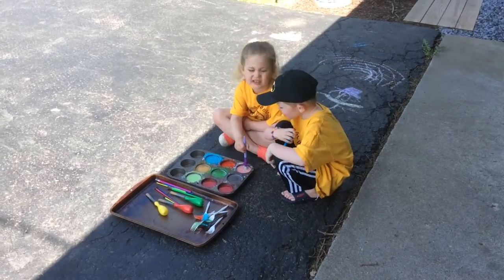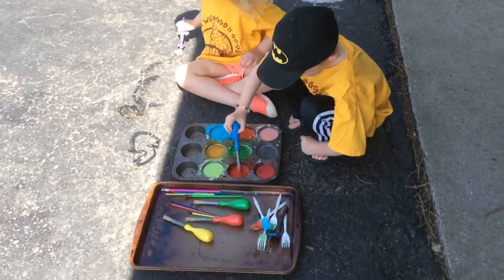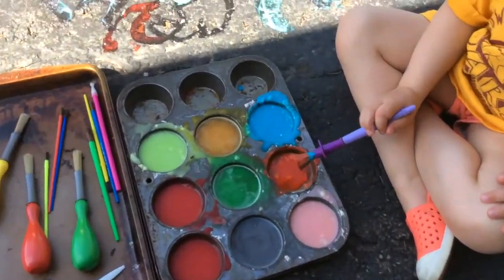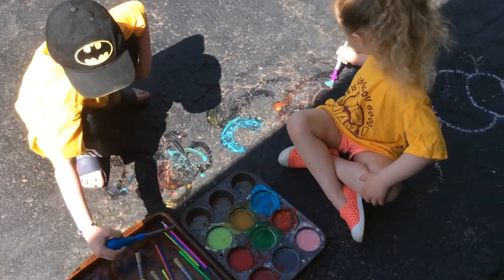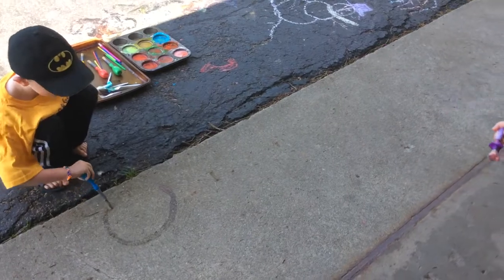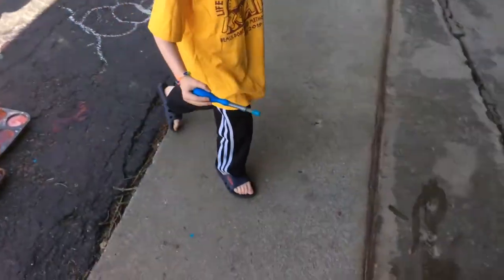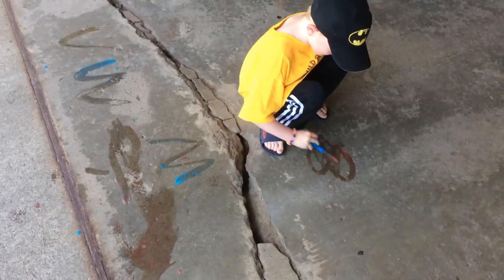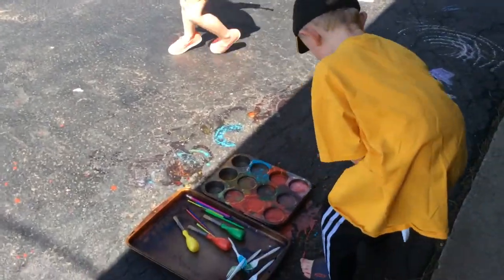Sidewalk chalk paint❤️🧡💛💚💙💜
This looks coolest once it dries!